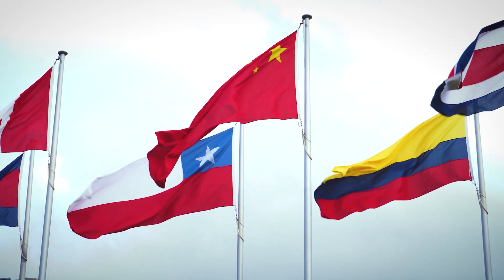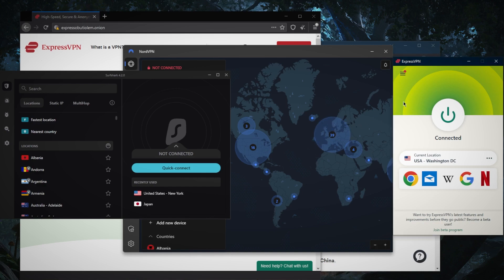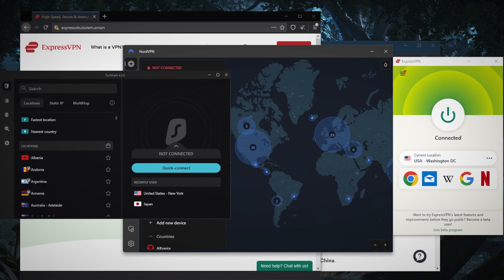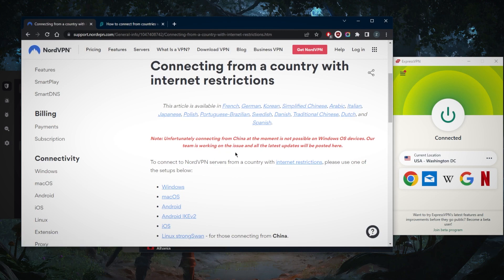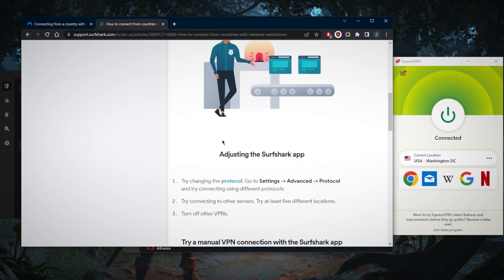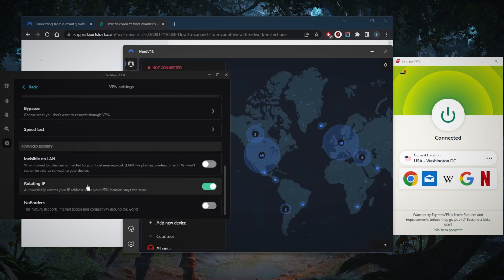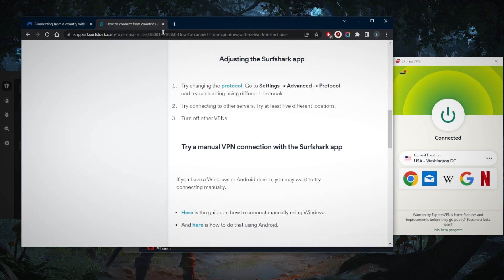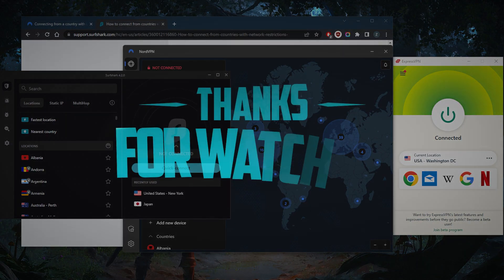How to Access & Use VPNs In China And Russia in 2026 (Works)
How to Access & Use VPNs In China and Russia. Here are the best VPNs for Russia and China. These are also ideal for privacy, speed, streaming, torrenting & online security.

How's it going everybody? Welcome back. And if you're in China or in Russia or maybe traveling to China or Russia, you may be wondering how can you access and use VPNs in those regions where VPN use is quite a bit restricted. Now both Russian and Chinese governments use a combination of legislative actions and restrictive technologies to monitor and censor internet use. Since VPNs, are sometimes used to fight censorship. These countries have been trying to control or block VPN use as well, only a handful of VPNs with solid obfuscation technology work there. And of course, both countries also use a method of examining data called Deep Packet Inspection or DPI to control internet traffic. China has banned the use of all non government approved VPNs and proclaimed the unauthorized ones illegal the government approved VPNs are allowed, though they're heavily monitored and you don't want to use any government approved VPN is because they are heavily monitored, and they will share your data with the government. And it's most likely not available since Express VPN is one of the only VPN that actually works in China very reliably.Maybe you just want your torrenting client to use the VPN and you have two features that will help you if you're in a sensitive heavy country with search start, rotating IP will automatically rotate your IP address every five to 10 minutes while the VPN location stays the same to helping you cover up your tracks. So always make sure that this is on. And you don't need to turn it off at all, it will not affect your connection speed or anything like that. And if you're traveling to China or Russia, I would definitely recommend that you download these VPNs. Before going there, if you're already there, what you can do is use a free VPN, such as proton VPN to connect to one of its servers, and then go to the websites of Nord or surcharge or ExpressVPN if they're banned in China or Russia, and then you can download it from there, maybe ask a friend to send you the file, they could download the file of the VPN and then send it over to through the cloud or something like that, you'll be able to download it and access the internet freely. You'll finally see pricing discounts in the description down below if you'd like to jump straight to that but if you'd like to learn more about the privacy policy speeds, streaming and torrenting capabilities as well as security and features. You'll also find the full reviews down below com below if you have any questions I'll be happy to answer all of them like and subscribe if you'd like to support the channel and stay up to date with everything VPNs in cybersecurity. Thank you guys so much for watching and I'll see you the next one. Have a wonderful day.

Hope you enjoyed my How to Access & Use VPNs In China And Russia in 2026 (Works) Video.